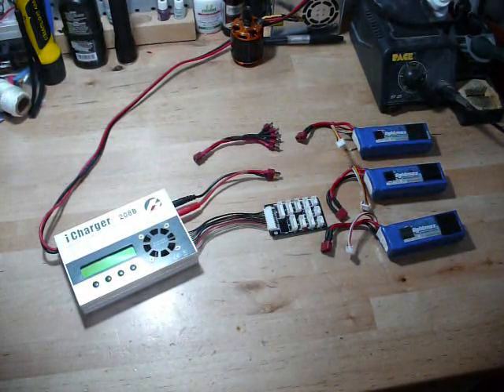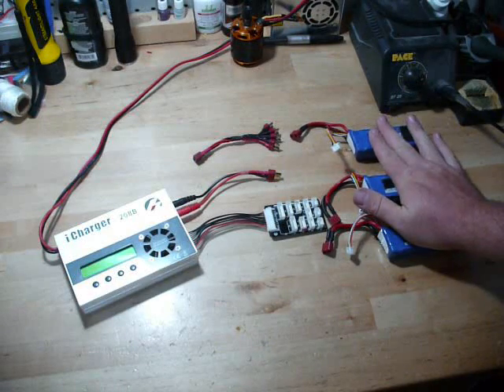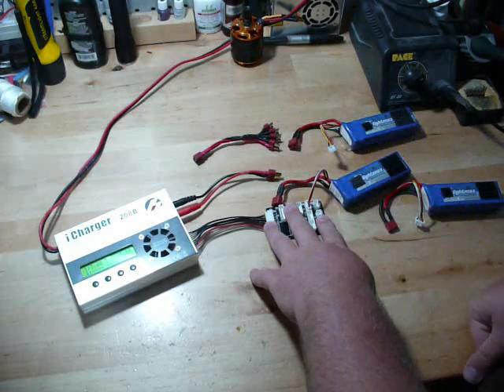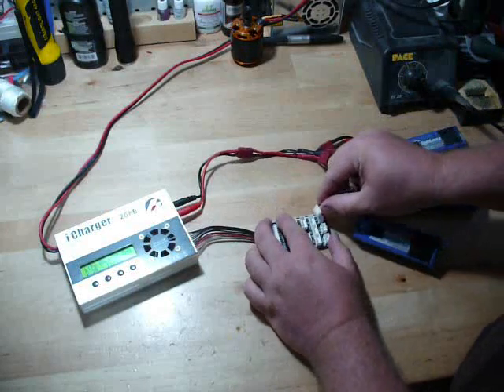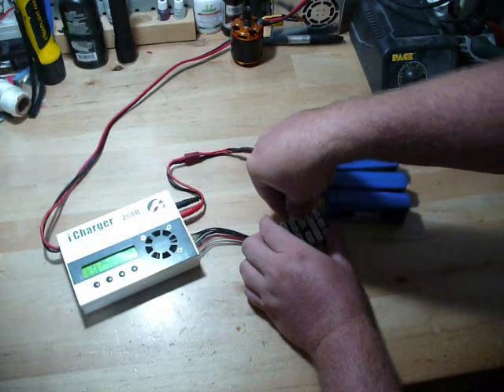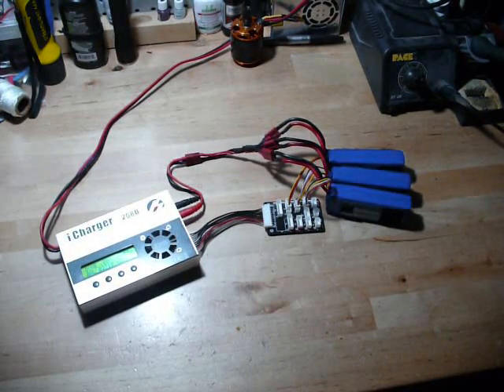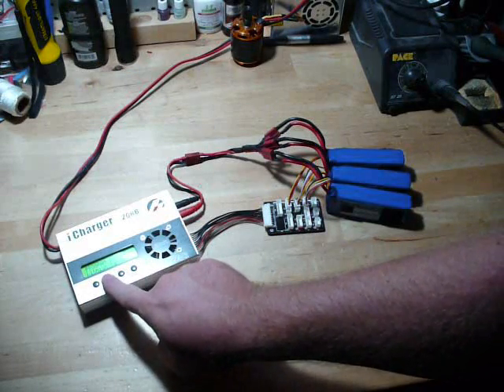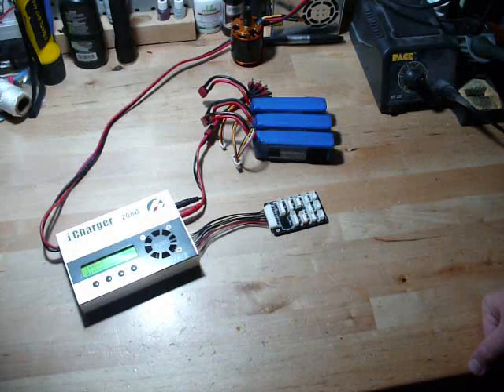Parallel charging 3x 3s packs with a kink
2 of th epacks are discharged and 1 is fully charged.